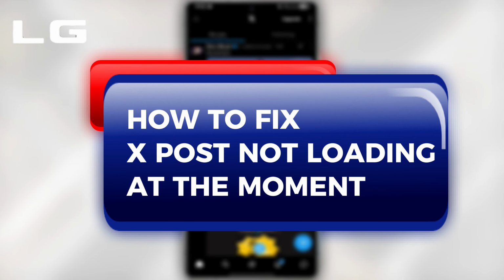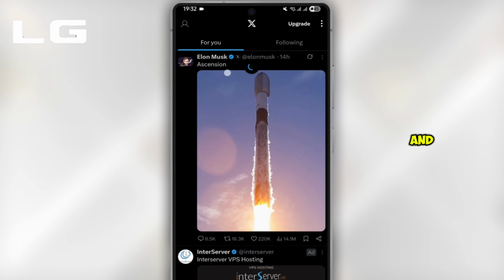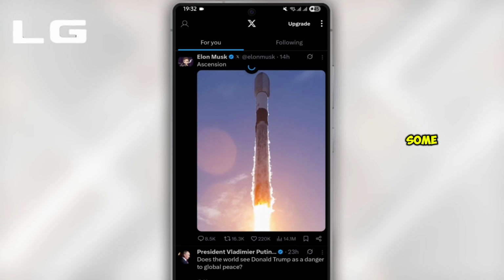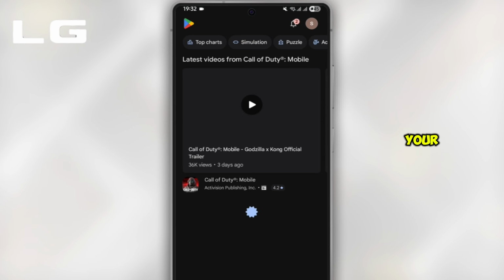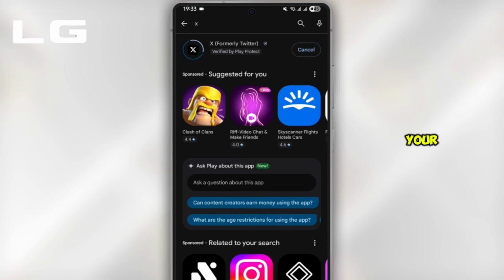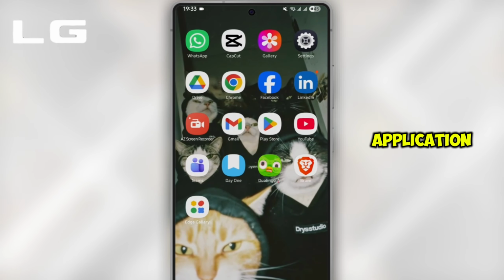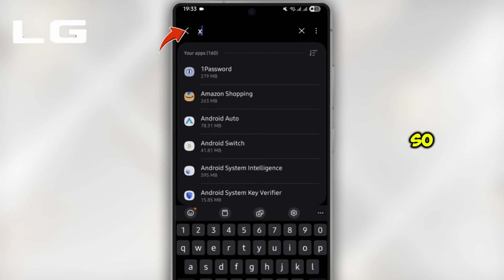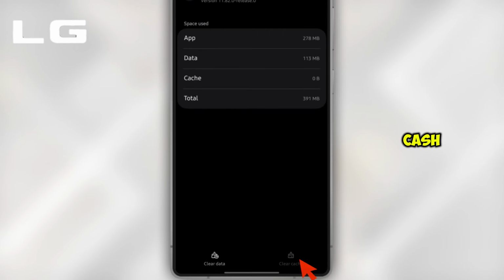How to Fix X Post Not Loading at the Moment (2026) | X (Twitter) Feed Not Loading Error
Want to fix X posts not loading at the moment? This tutorial explains how to solve feed loading issues, refresh errors, and app glitches quickly and easily. Learn the step-by-step process to fix this problem and get your feed working again.

00:00 – Introduction
00:05 – How to Fix X Post Not Loading at the Moment (Step-by-Step)